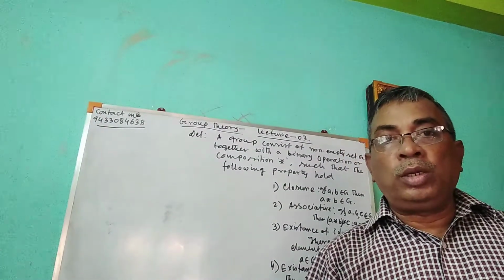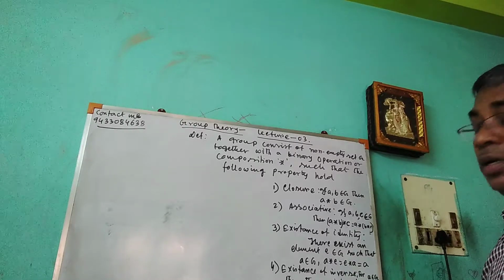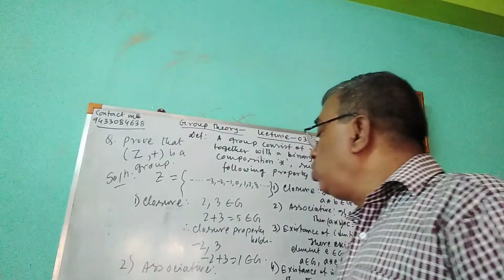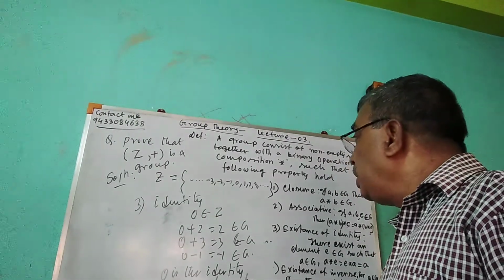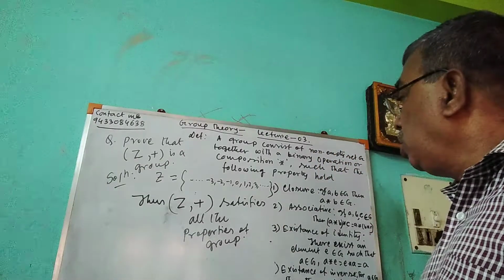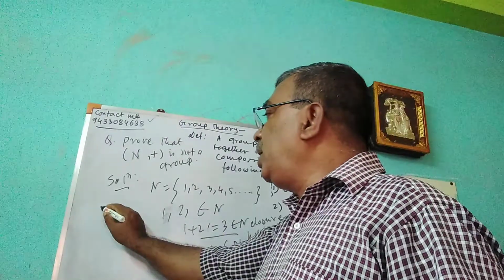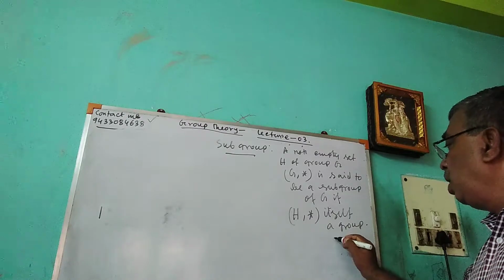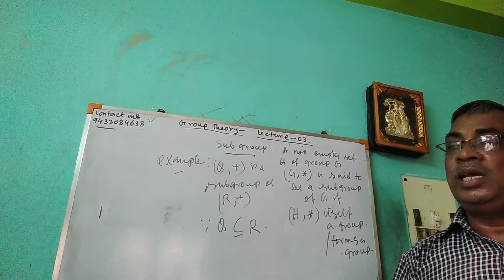Group Theory-Definition with Example Subgroup,Prof.Dipanjan Kr Dey for B.Sc BCA B.Tech MCA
1. Link for Group Theory-Binary composition Part-01for BCA B.Tech MCA B.Sc by Prof.Dipanjan Kr Dey M.Sc,M.Tech

2.Link for group Theory- Addition & Multiplication Modulo Part-02 Prof.Dipanjan Kr Dey for B.Sc BCA MCA B.Tech

5.Link for Group Theory- Cyclic group, Part-05 Prof.Dipanjan Kumar Dey for BCA B.Tech MCA B.Sc GATE & NET Exam

I'm 110% sure you guys enjoyed this lecture so keep watching sharing and commenting on this video with your friends and don't forget to hit the subscribe button and notification bell. contact me at 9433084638, Kolkata, India, mail id

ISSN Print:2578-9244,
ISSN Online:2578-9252